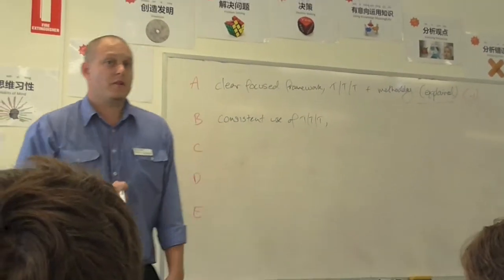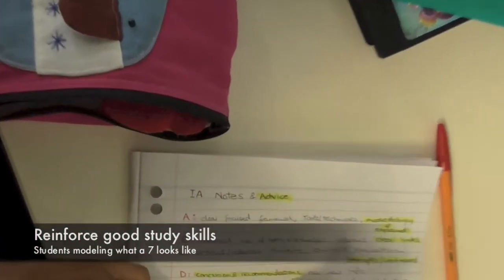Class Activity - Hot Potato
Symphony of Teaching and Learning - Remember
Hot Potato Class Activity
Materials: Paper, Pens, ICT (optional)